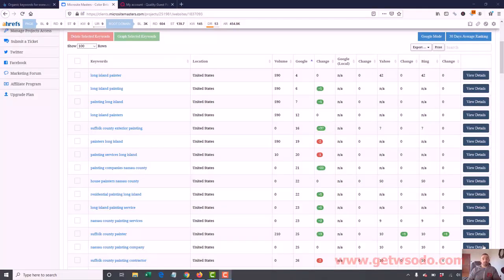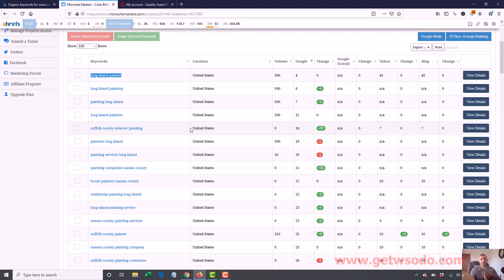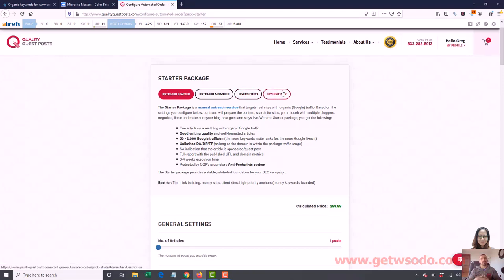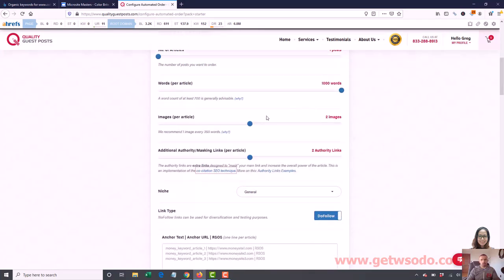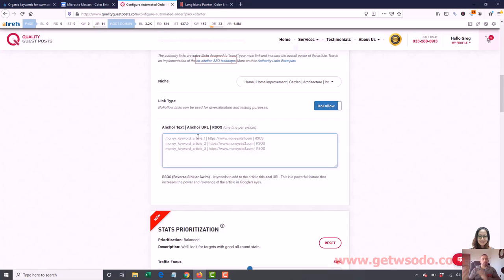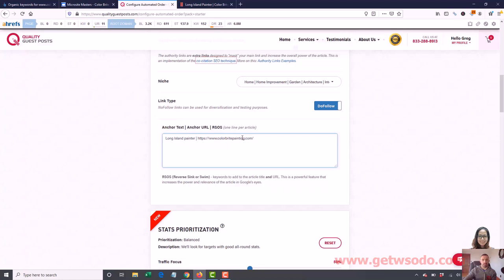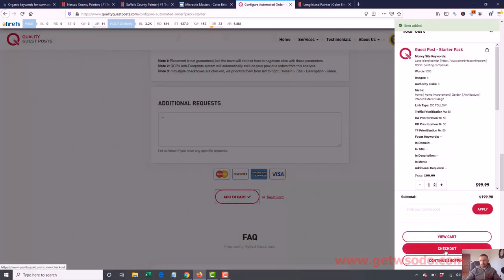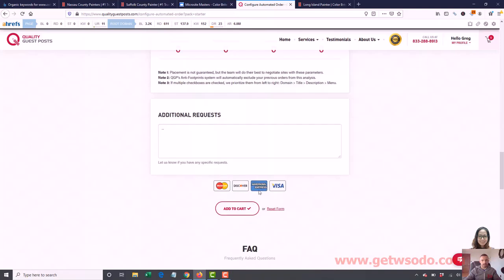01- How to create a quality guest post backlink? || Fusion-QGP-Order